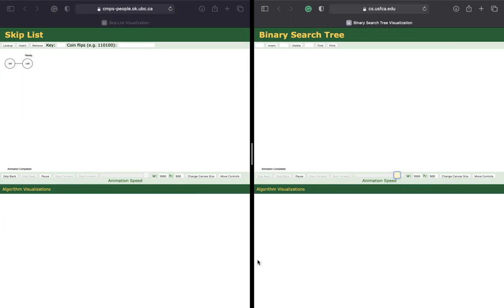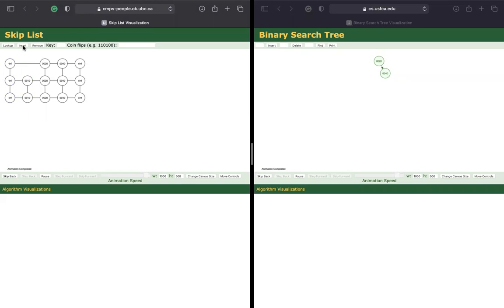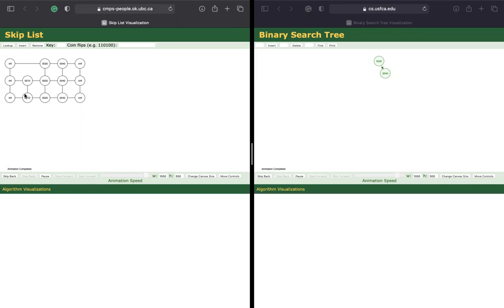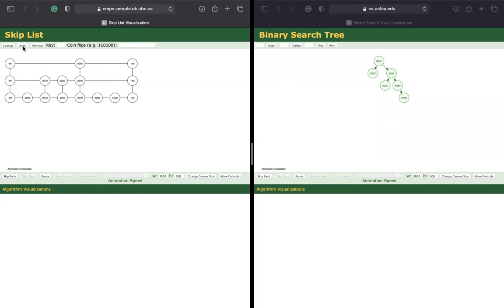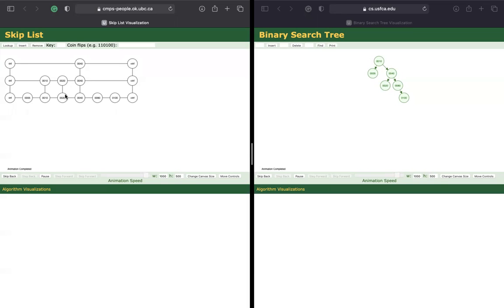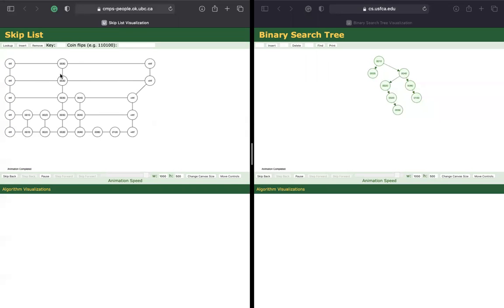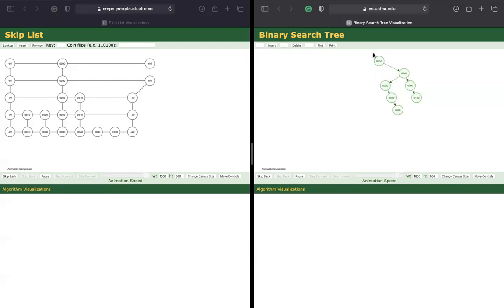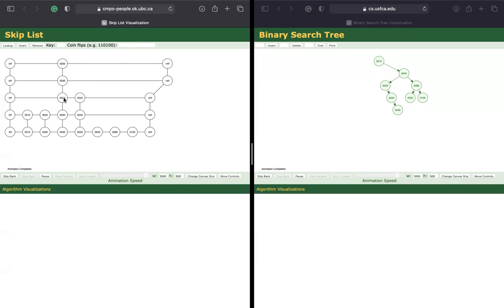Honors Problem 4